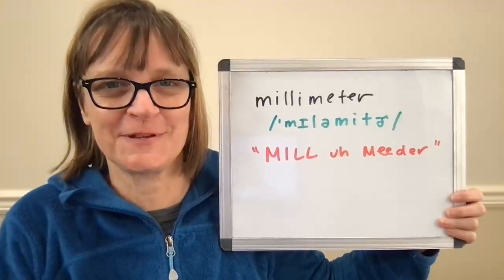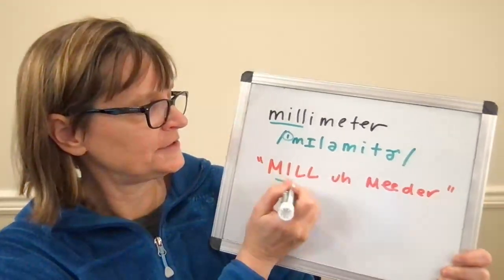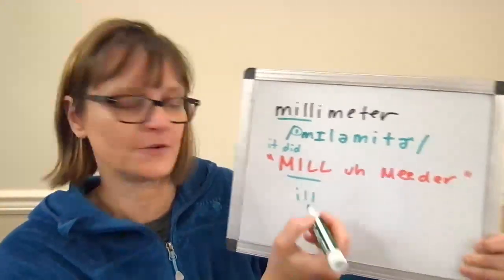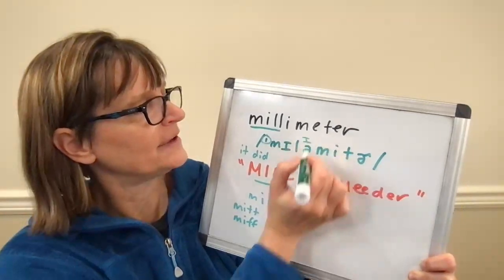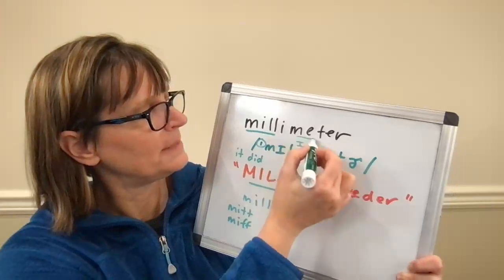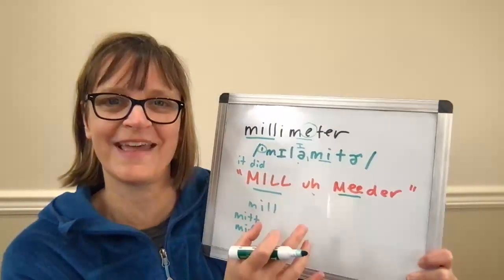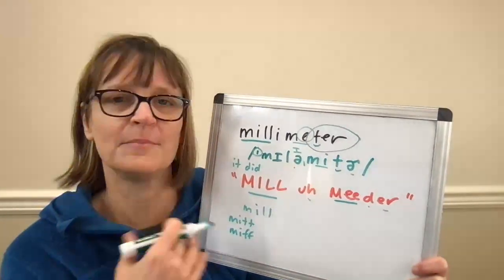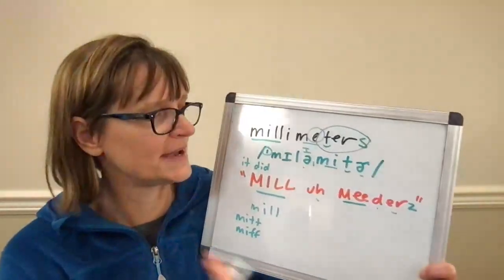How to Pronounce Millimeter (in American English)